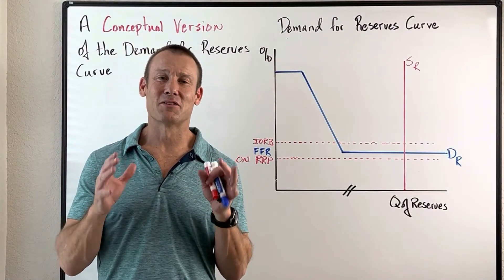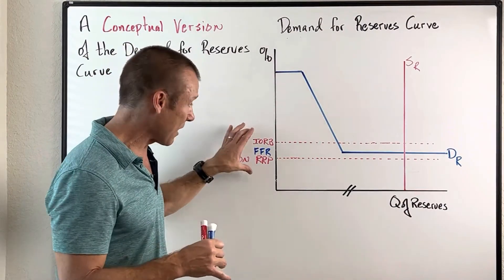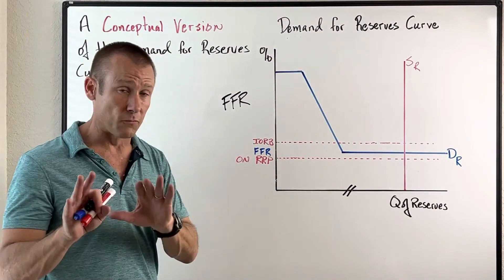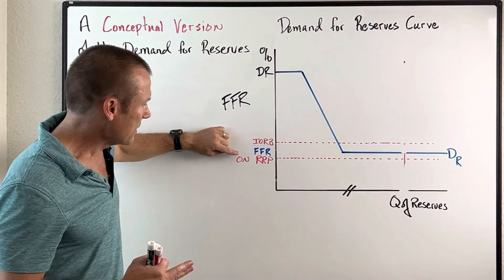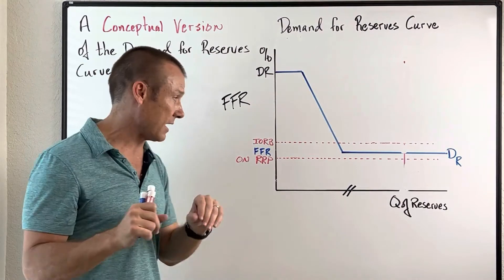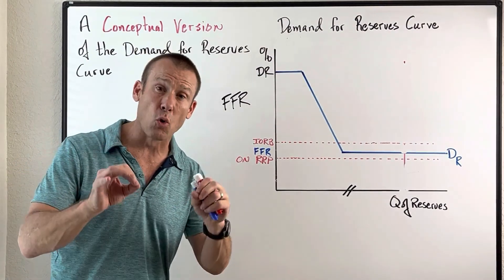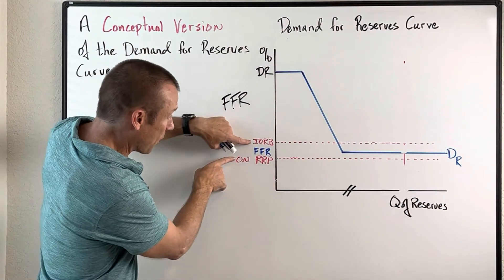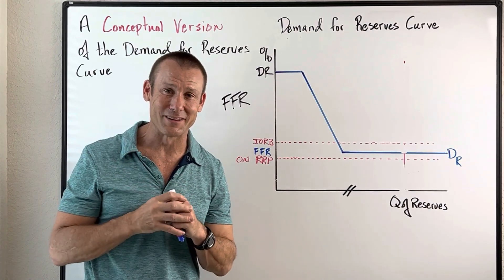The Feds Ample Reserve Framework (Part 4) - Using Both the IORB and ON RRP to Set the Floor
To understand how the Fed implements monetary policy under an ample reserve framework (since 2008) one must understand the demand for reserves curve.  The Fed now changes short-term interest rates by changing its administered rates. This video explains how the Fed uses both the IORB and the ON RRP to set the floor.  What is new in this video is the inclusion of the ON RRP (the overnight reverse repurchase agreement).  The graph shown looks like graphs students and teachers will encounter when learning this new policy framework.  Up until this point, the video series has largely ignored the ON RRP.  The next video, the fifth video, will explain the Fed's overnight reverse repurchase agreement facility.